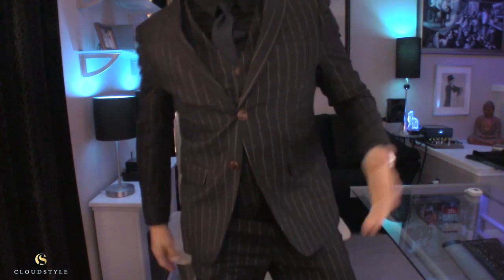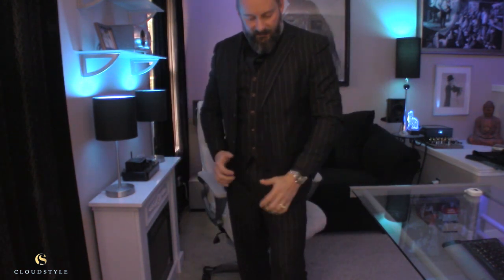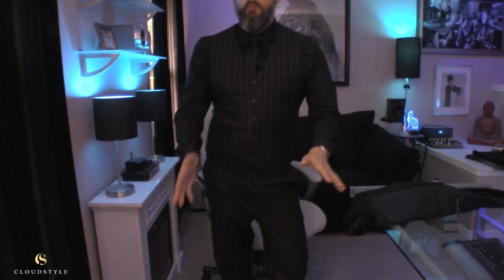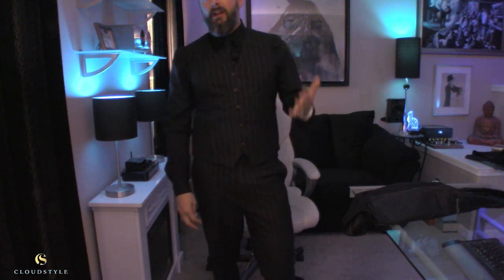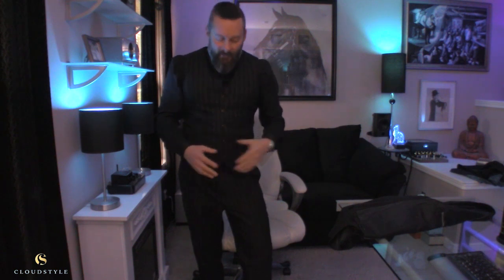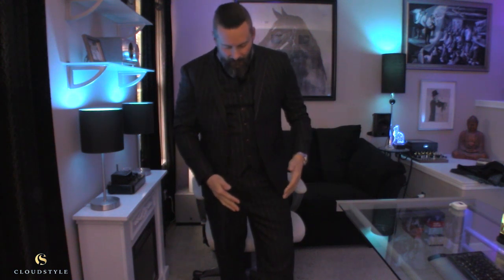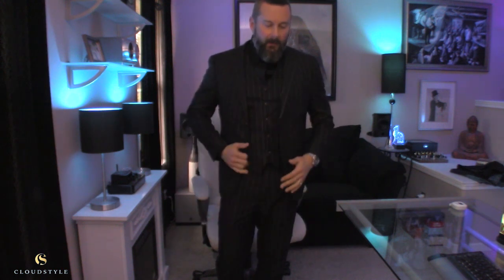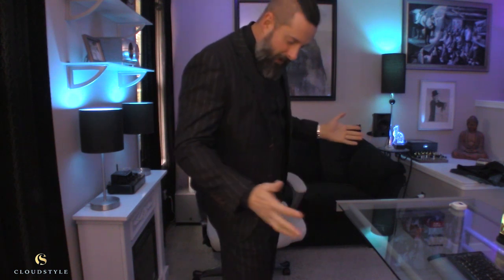Elevate Your Style to New Heights with CloudStyle Suits | Unveiling the Future of Fashion!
Step into the future of fashion with CloudStyle Suits – where innovation meets elegance! 🚀✨ Join us on a journey of sophistication and modernity as we explore the unparalleled craftsmanship and cutting-edge design of CloudStyle suits. From sleek and tailored silhouettes to high-tech, breathable fabrics, these suits redefine what it means to dress with style and comfort. Whether you're a trendsetter, a tech enthusiast, or someone who appreciates the finer details in fashion, CloudStyle Suits have something extraordinary to offer. Watch our video to discover why CloudStyle is setting a new standard in the world of suiting. Elevate your wardrobe, embrace the future – it's time to experience CloudStyle Suits like never before! CloudStyle FashionInnovation SartorialElegance 🌐👔

Here are the recommended places to purchase genuine Invicta Watches!
The best place to buy Invicta Watches